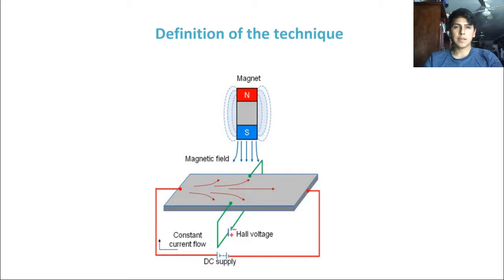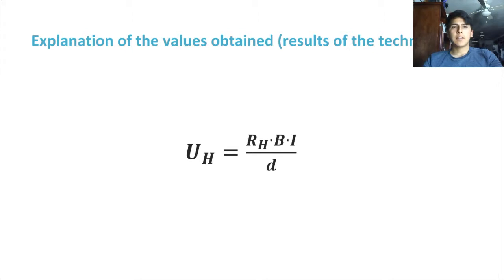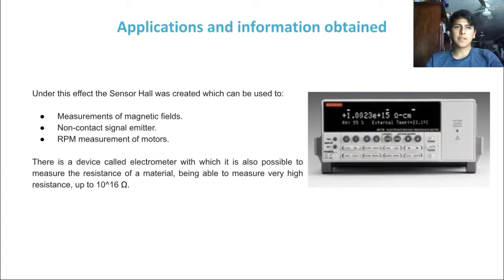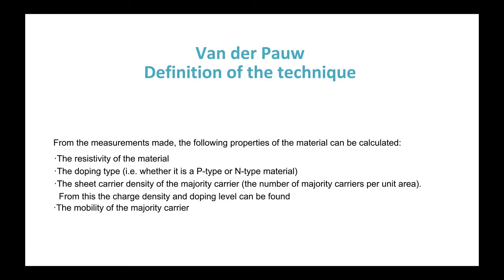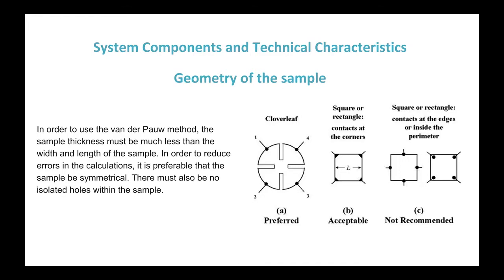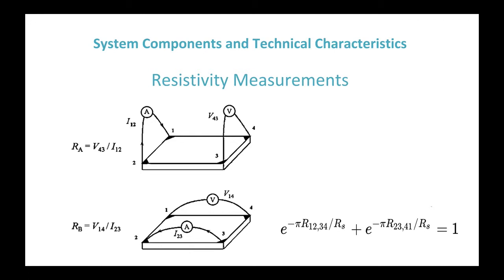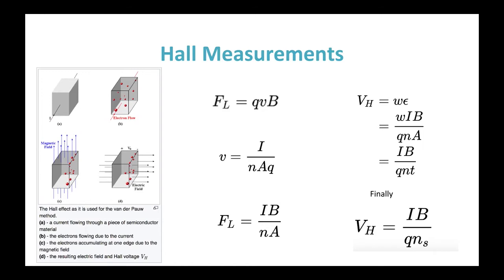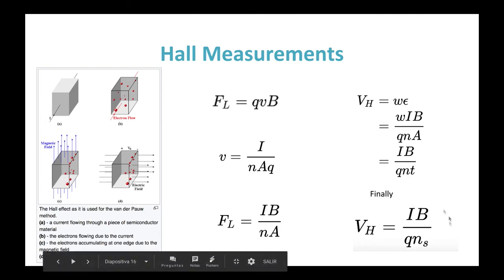Nanotecnología - Hall Effect, Van der Pauw methot and I-V Curves.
In this video we show a methot to characterize nanomaterials.